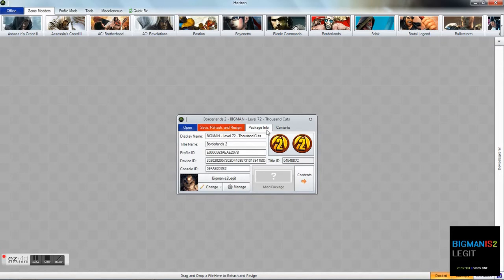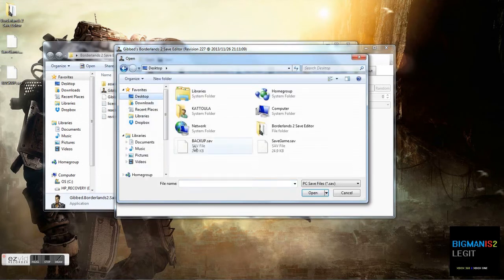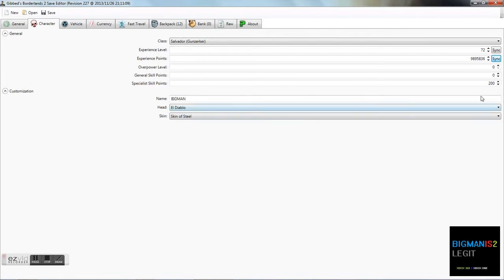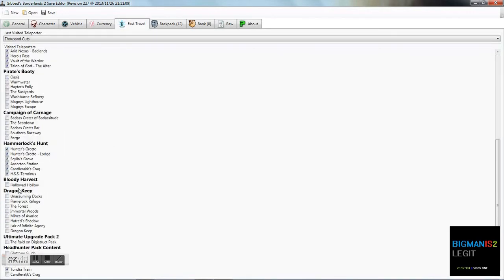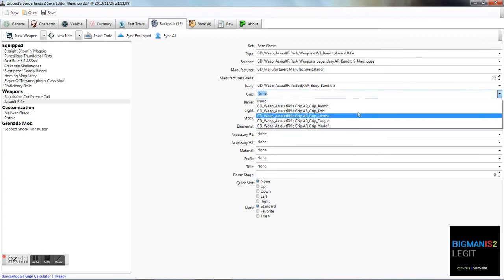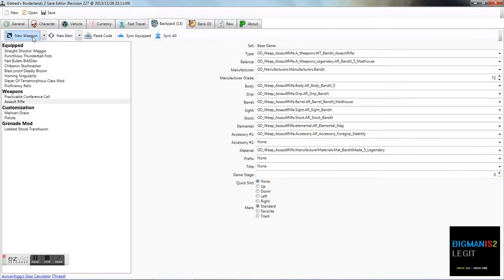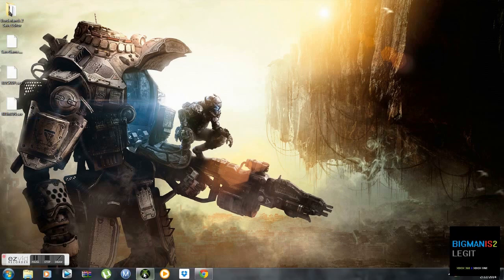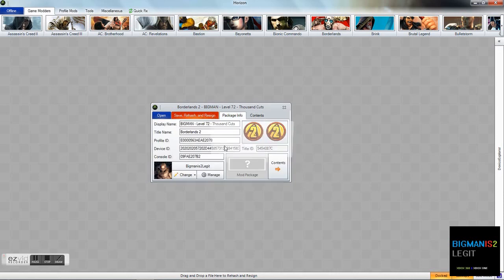Borderlands 2 -Game Save MODDING TUTORIAL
Borderlands 2 gamesave modding tutorial. By: BIGMAN MODZ Hope you guys enjoy!